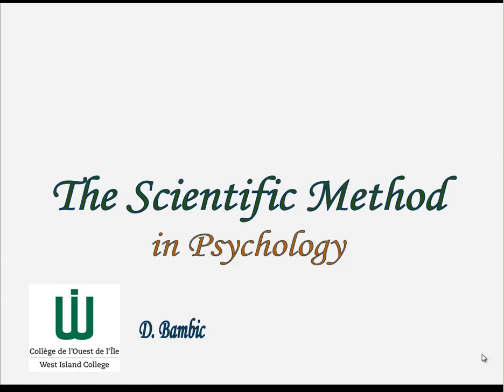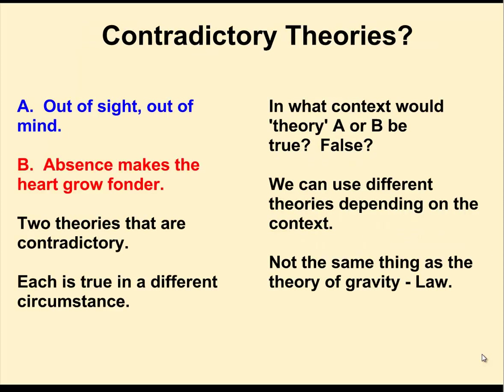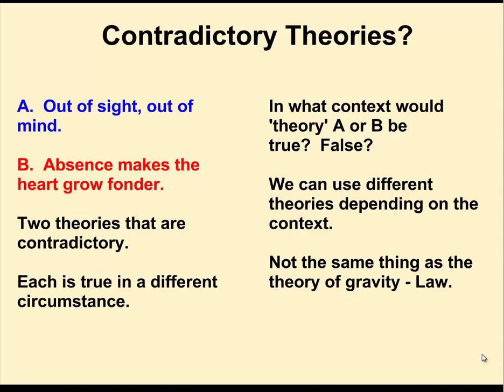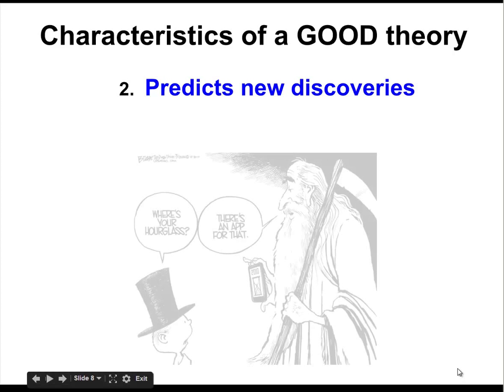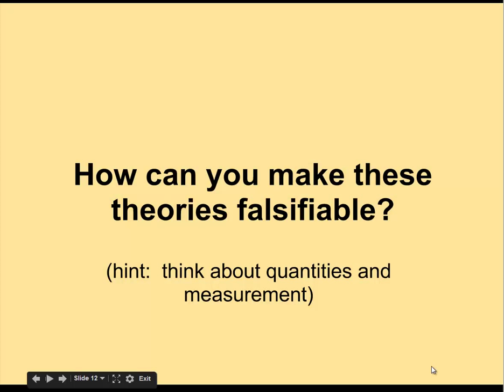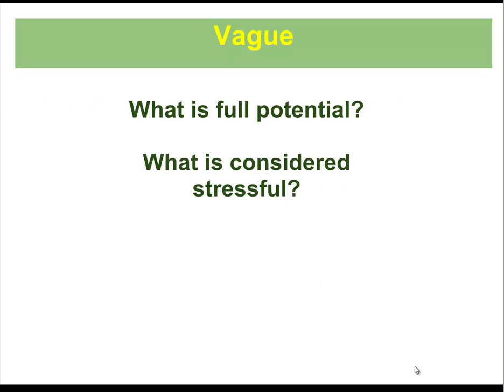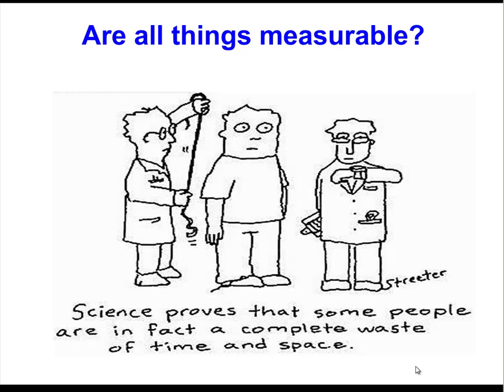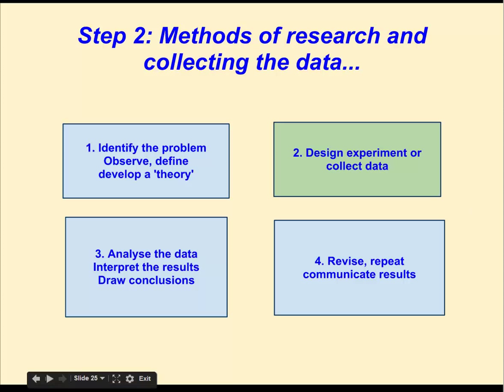A Good Theory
A closer look at what makes a good theory in psychology.